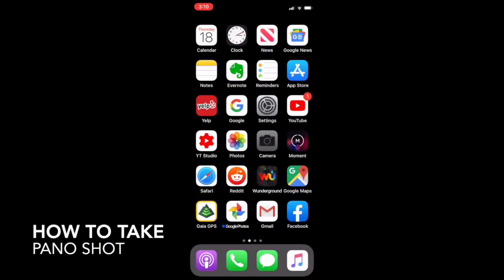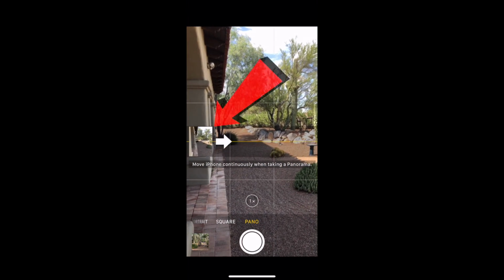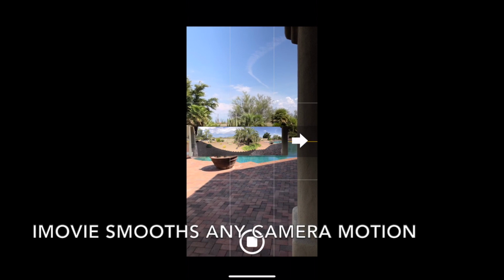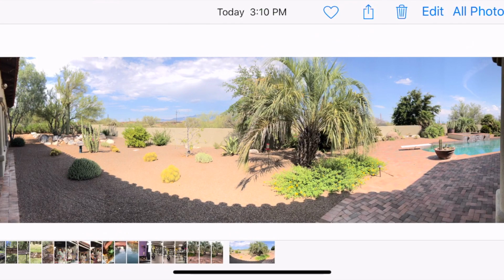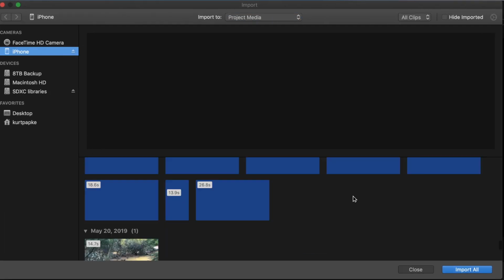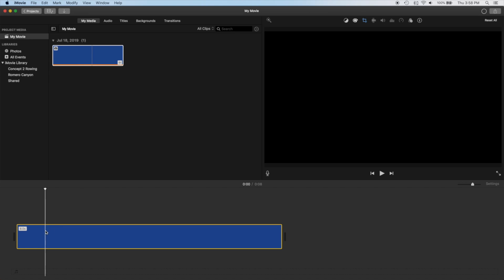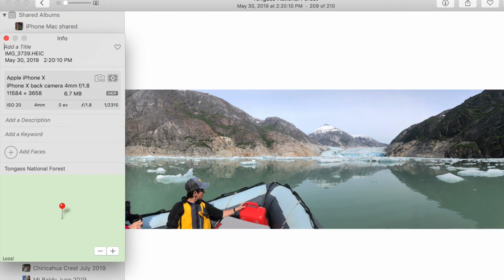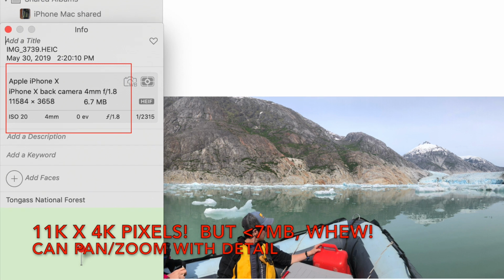iMovie iPhone panoramas: no Gimbal needed!!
An iPhone panorama photo panned with iMovie's Ken Burns effect gives you a super-steady scenic panning shot across a landscape without use of a gimbal.